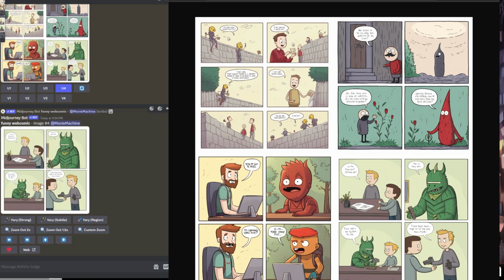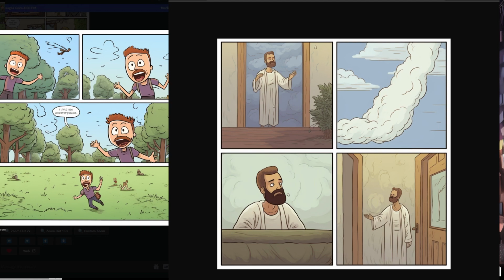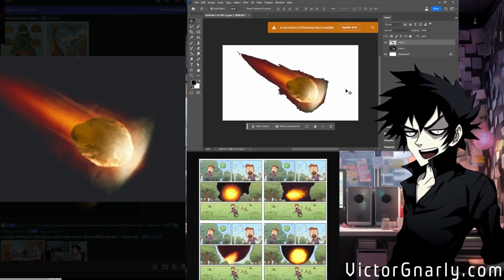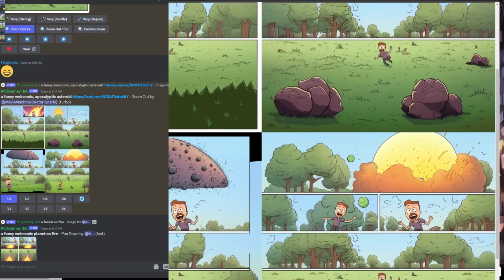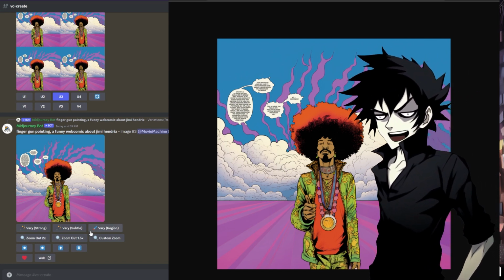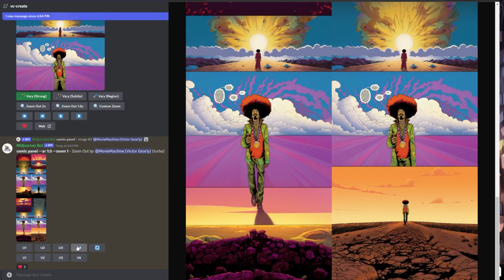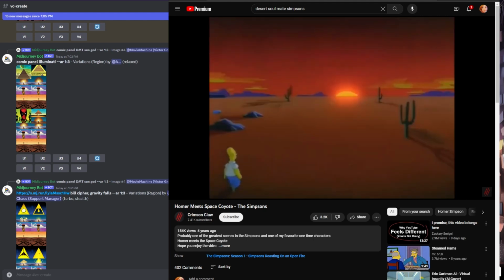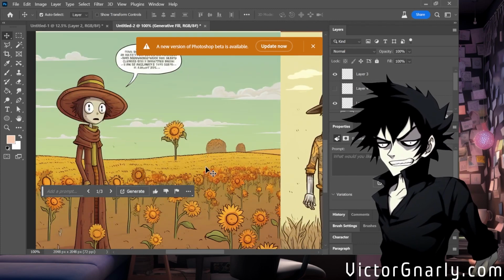Ai Comics + Inpainting Workshop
Watch the breakdown for "You OK?" and your Q&A here: